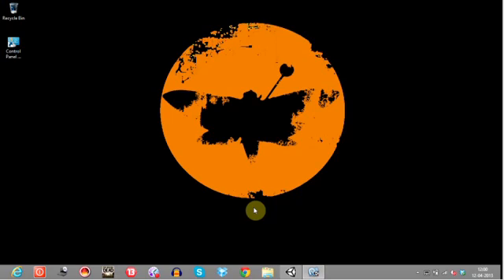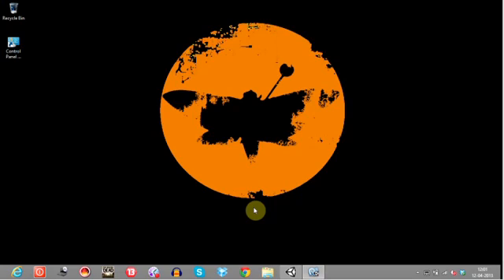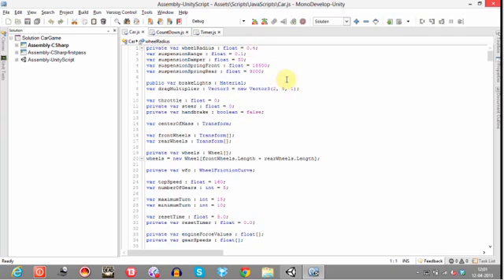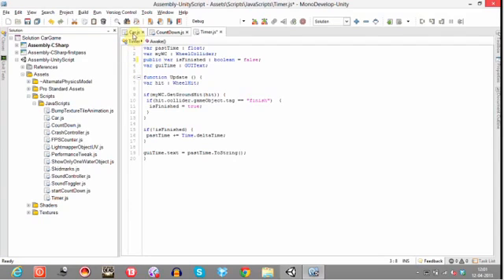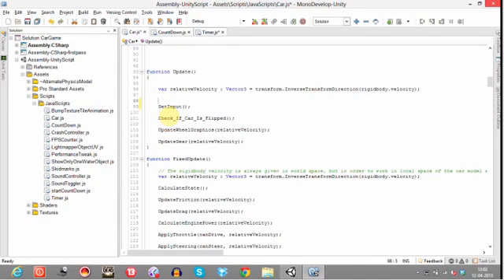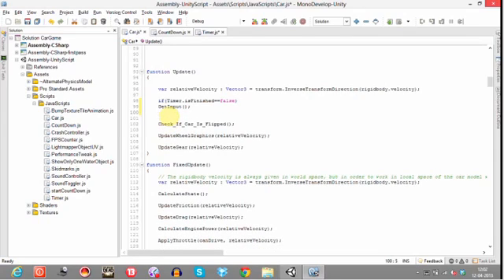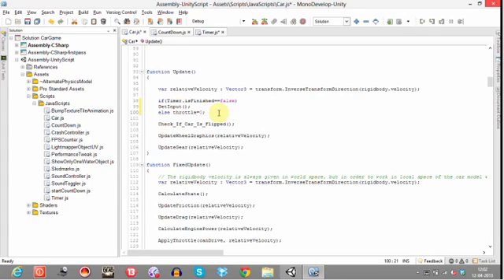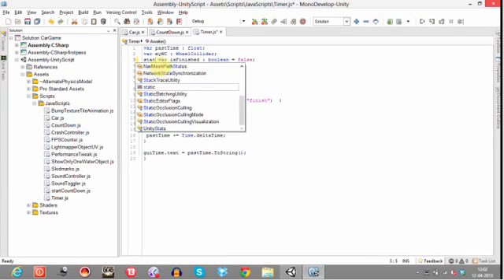Game Creation Tutorial - 4 (Stop the car on reaching finish line)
In this bit of the tutorial, I will show you how to stop the car once it has crossed the Finish Line.